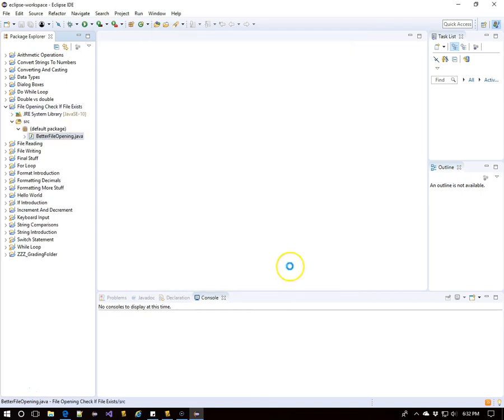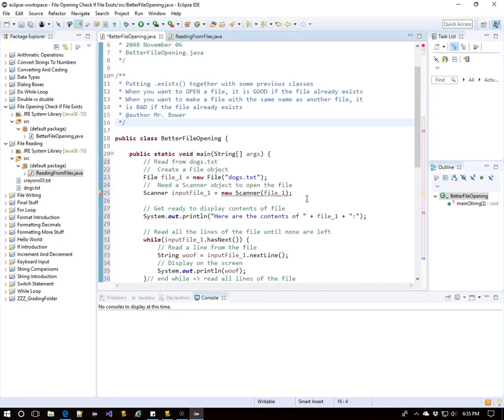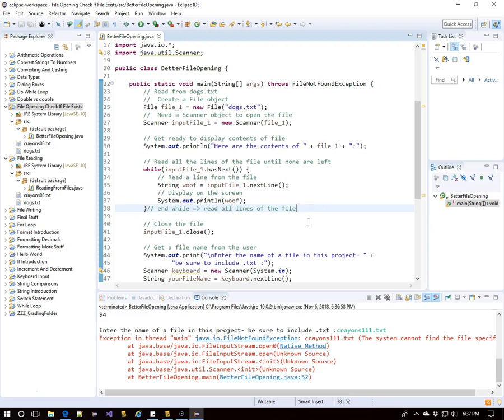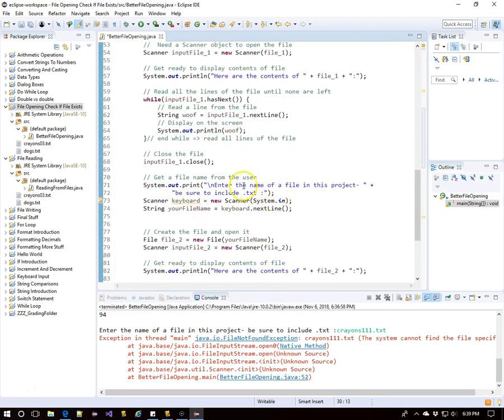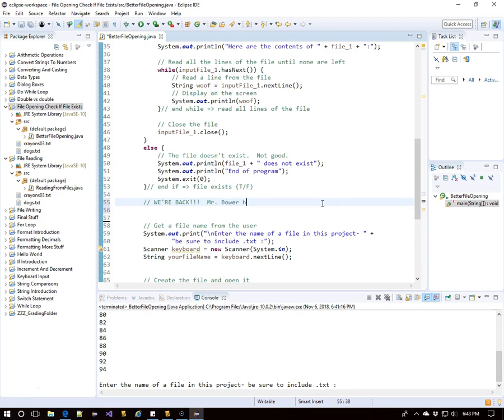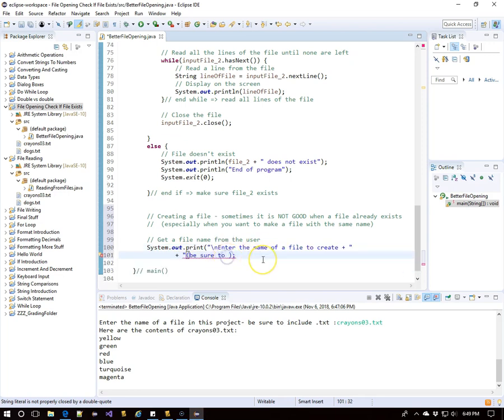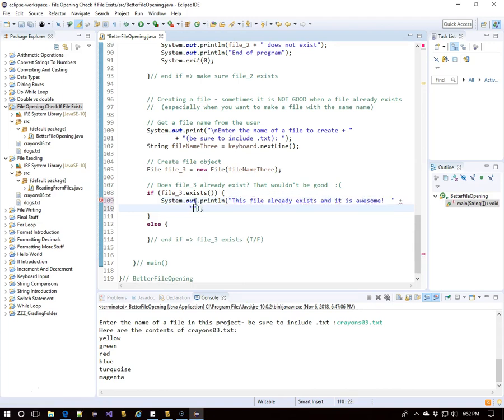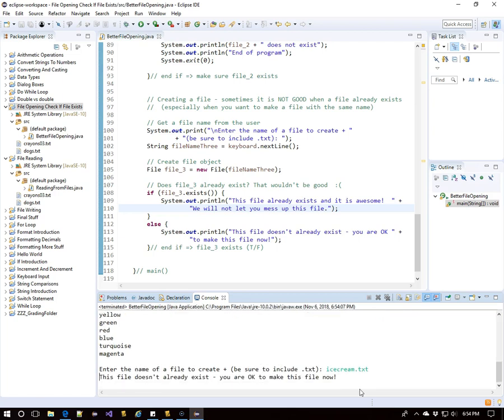Java 4.9- File Opening- Does the file already exist?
Using .exists( ) before attempting to open a file